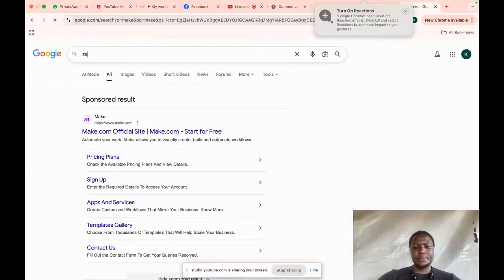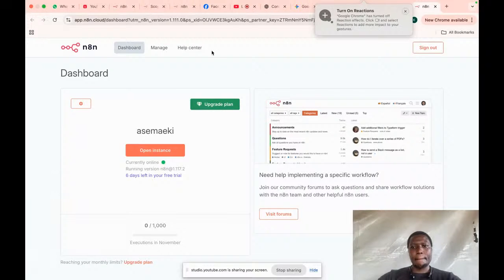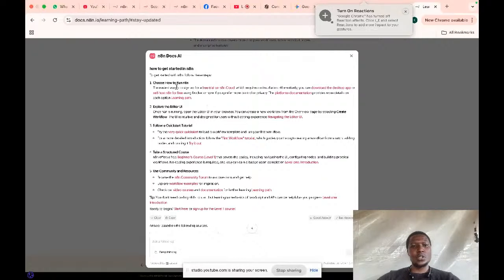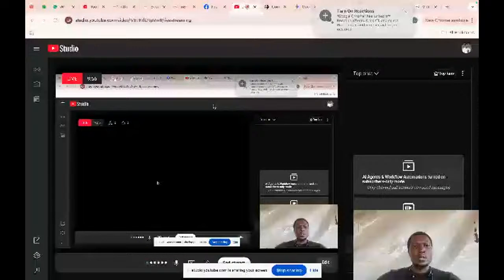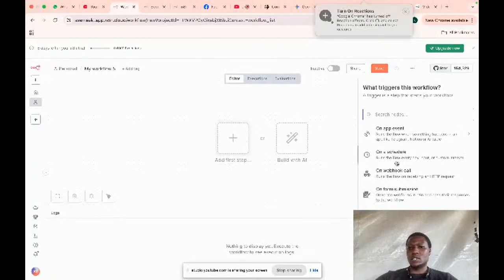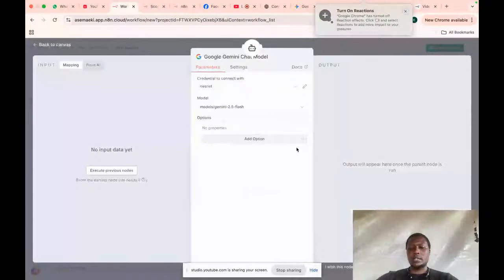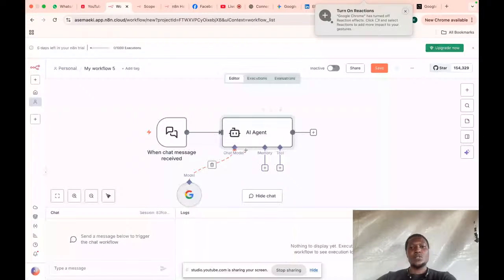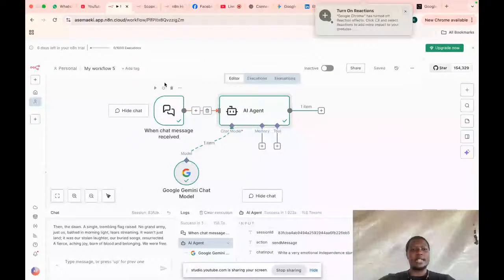Live Build: Create Your First AI Agent in n8n (Step-by-Step Tutorial)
Hi 👋 I’m Laban, the creator of Asema AI — helping businesses unlock the power of AI automations, agents, and workflow tools like n8n to save time, cut costs, and boost profits.

🎯 In this live session (10 AM EAT), we’ll cover:

How to connect AI tools with n8n

Setting up workflows that actually save you hours

Real-world automation examples for small businesses

Q&A with the Asema AI community

🔥 What you’ll gain:
✅ Build smart AI-powered workflows
✅ Stay competitive in the age of AI